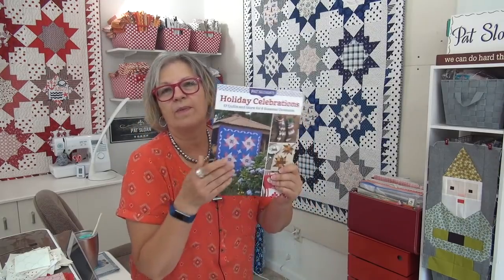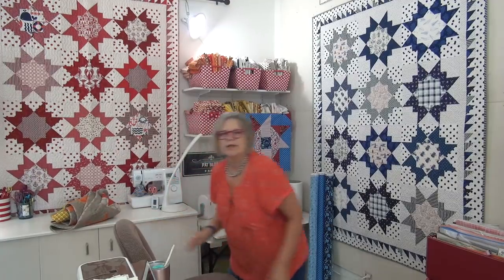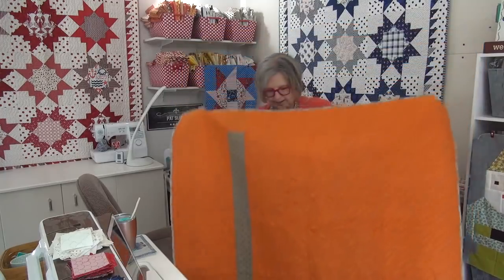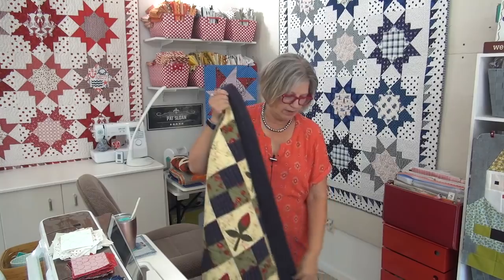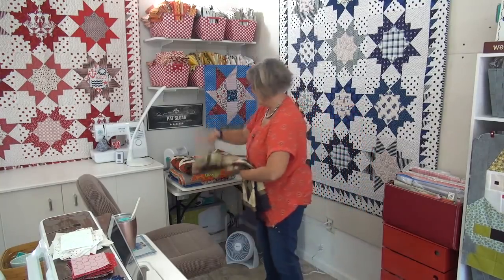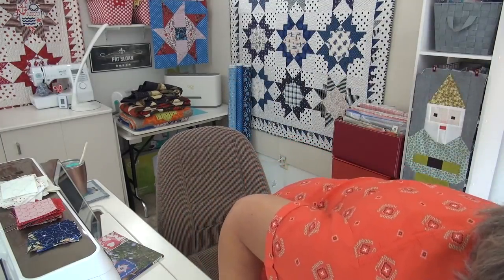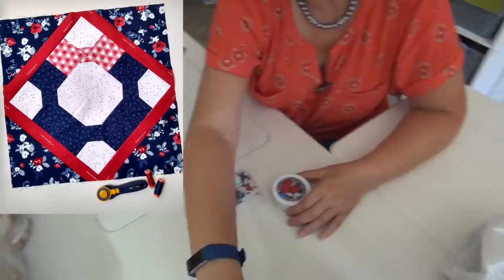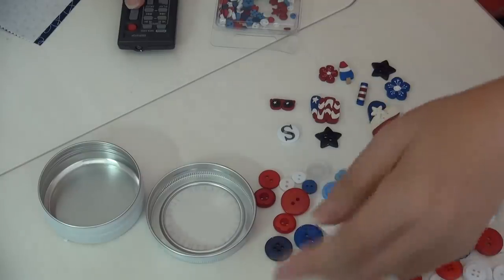Which should I keep? & I was interviewed!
Up Coming Sew alongs
Dates coming soon for the Bats & boo and the mystery from FQS